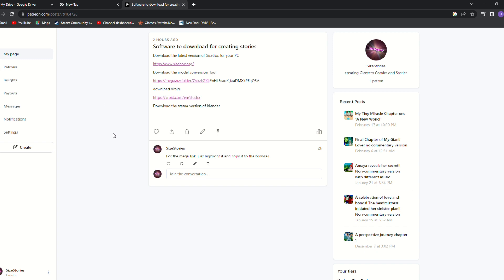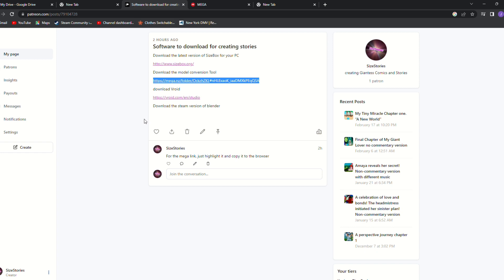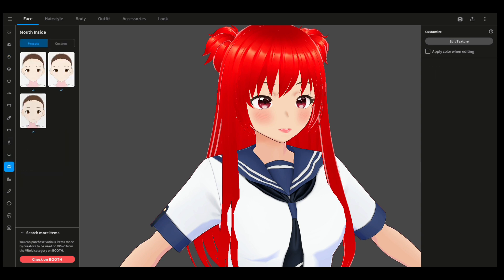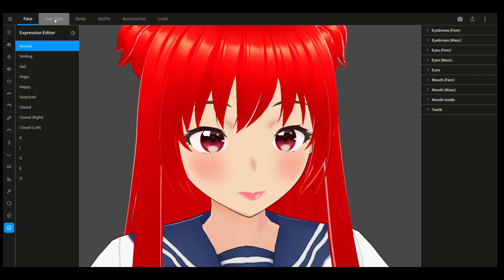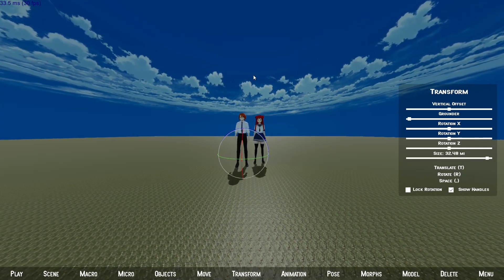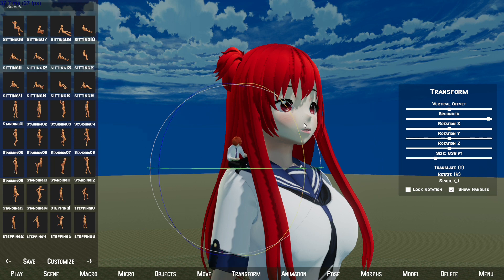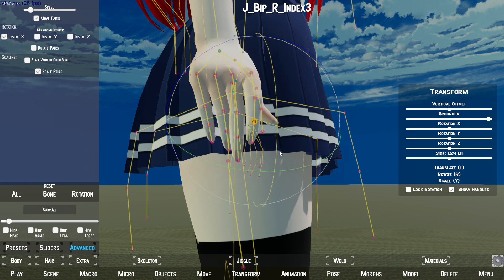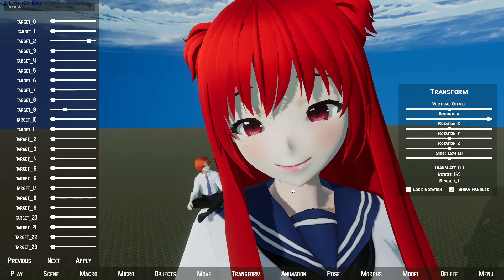"How do you create 3D Giantess Stories?" (Heres a quick overview of how I do it)(outdated)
Software to download for creating stories
Download the latest version of SizeBox for your PC

Download the model conversion Tool

download Vroid

Download the steam version of blender

part 2 of my next video will show you how to convert and create models Stay tune